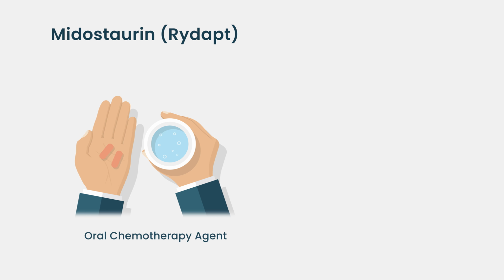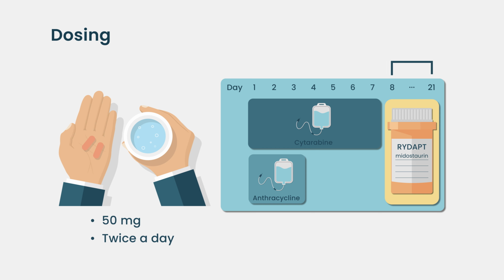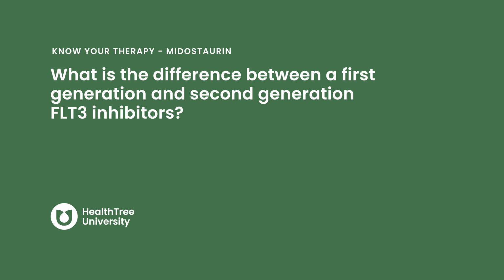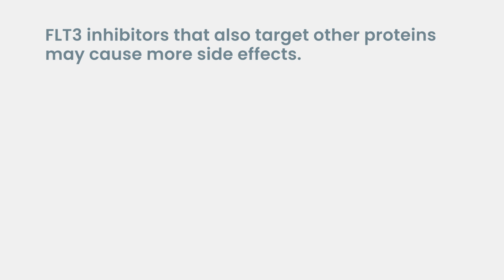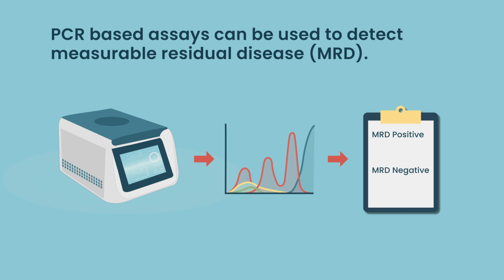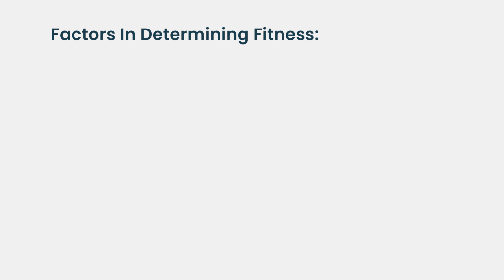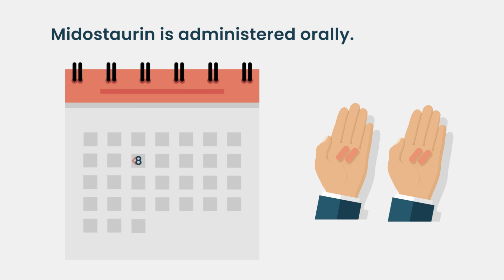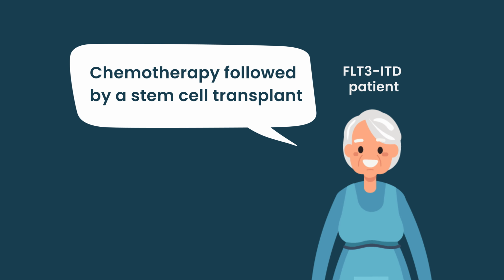Midostaurim (Rydapt) - A Kinase Inhibitor Targeting FLT3 in AML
Discover how Midostaurin (Rydapt) works as a targeted therapy for acute myeloid leukemia (AML). In this video, we explain how this kinase inhibitor specifically targets FLT3 mutations, helping to slow disease progression and improve treatment outcomes. Learn about its mechanism of action, clinical use, and how it fits into the current AML treatment landscape.